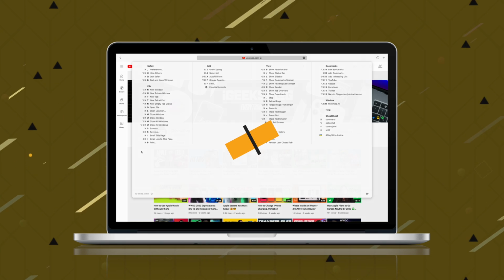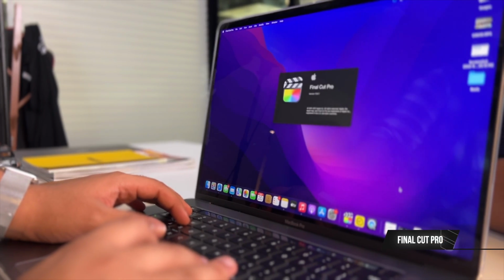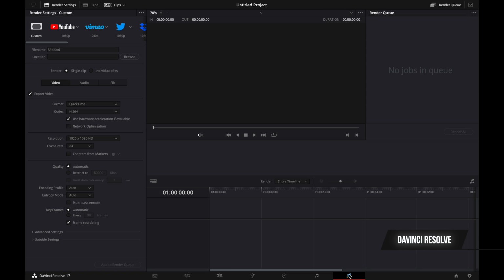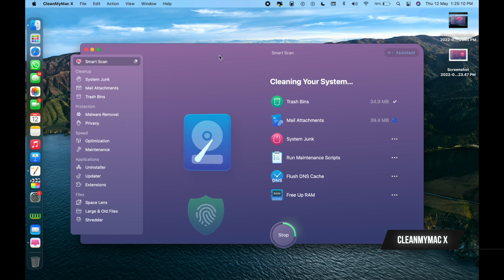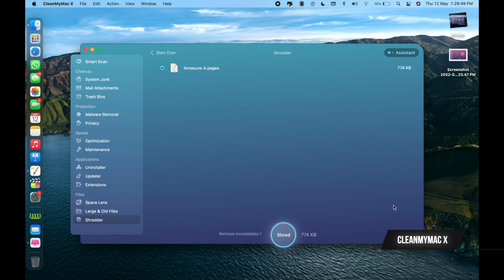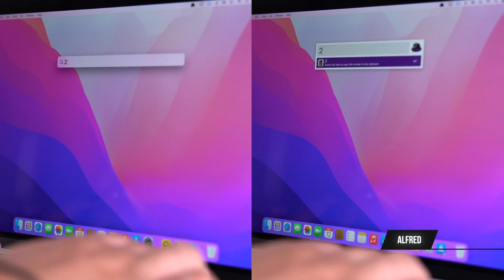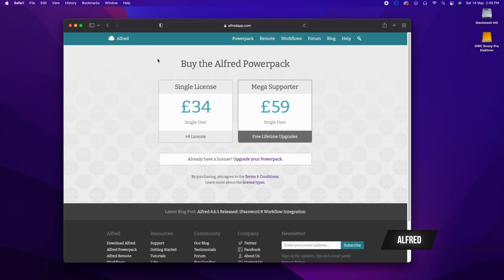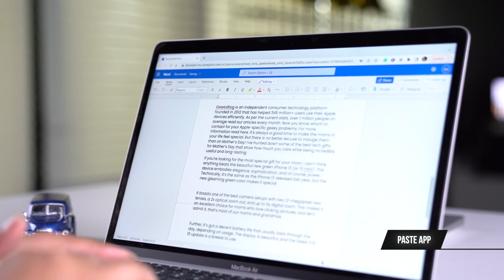7 Best Mac Apps in 2023 - YOU MUST TRY 🔥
Mac apps offer a great way to get the most out of your MacBook. In this video, I've tested the 7 best Mac apps in 2022 that help ease your daily tasks & increase productivity!

App 1 0:38
App 2 1:08
App 3 1:50
App 4 2:40
App 5 3:40
App 6 4:21
App 7 5:10